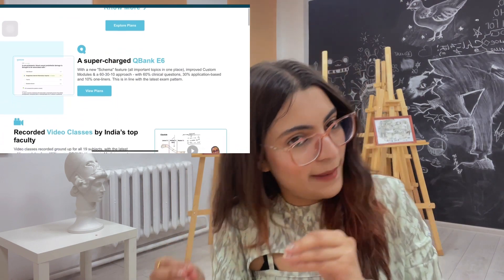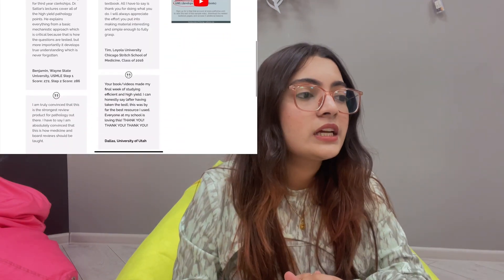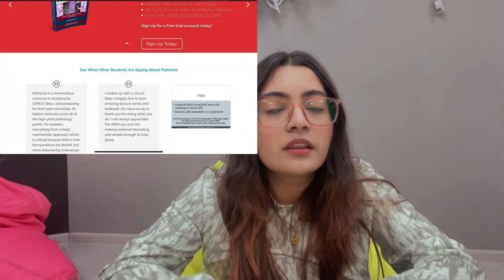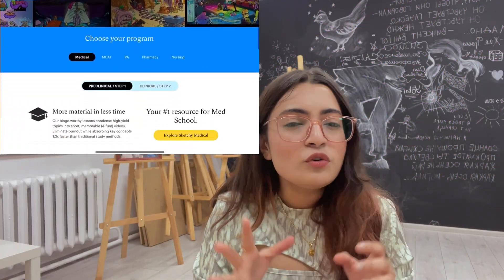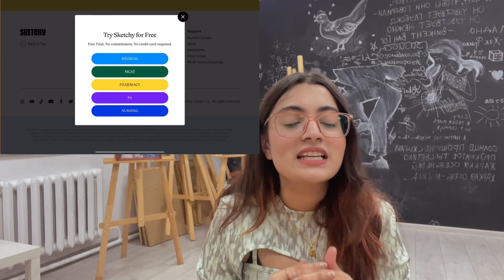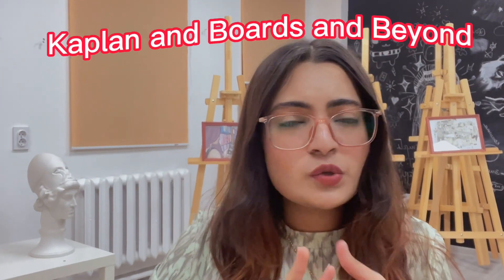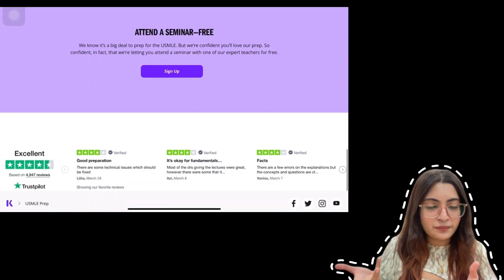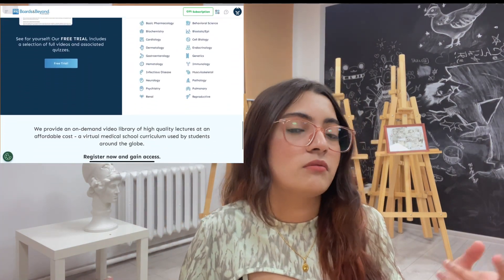All the Study Resources I use in Medical School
I’m a 5th year Medicine student studying in Kaliningrad,Russia.
Watch the complete video to find out what resources do I use in Medical school.

Time stamps:
0:00 - intro
0:40 - Why to use multiple resources
01:31 - Marrow
02:15 - Pathoma
02:49 - Sketchy
03:52 -FirstAid
04:40 - Kaplan and Boards and Beyond
05:17 - YouTube channel